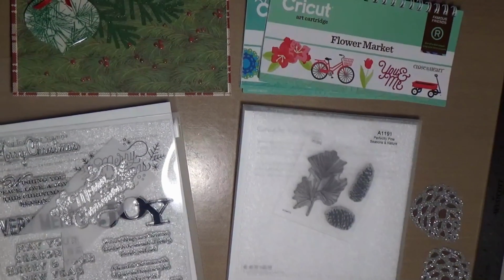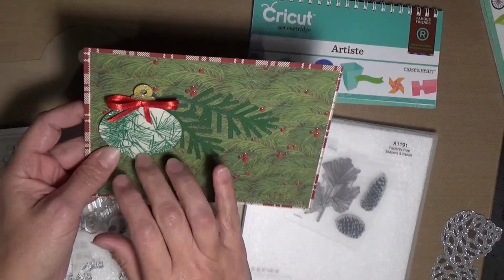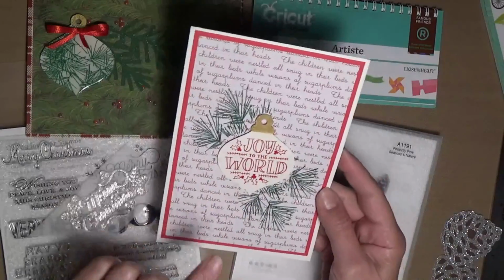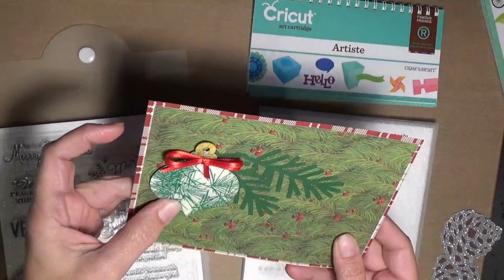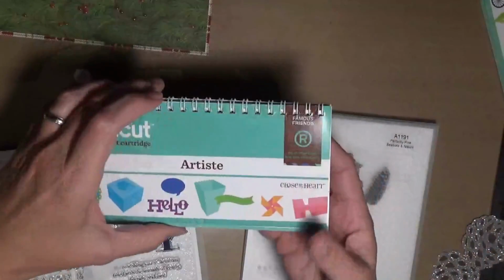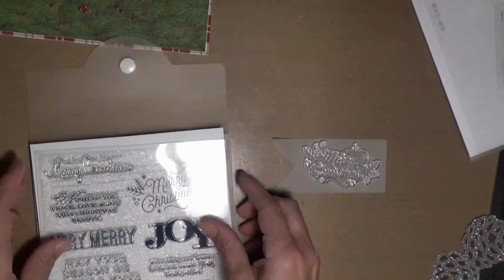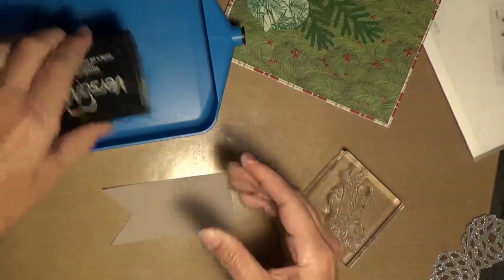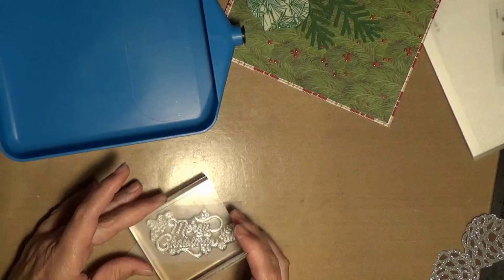Pine Branch Christmas 2016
• Echo Park I LOVE CHRISTMAS 12 x 12 Collection Kit ILC114016  ——
• WOW! HEAT TOOL (110Volts) WZHGUSA  ——
• Simon Says Stamp STITCHED BANNERS Wafer Dies SSSD111584 Among The Stars  ——
• Neenah Classic Crest 110 LB SMOOTH SOLAR WHITE Paper Pack 25 Sheets  ——